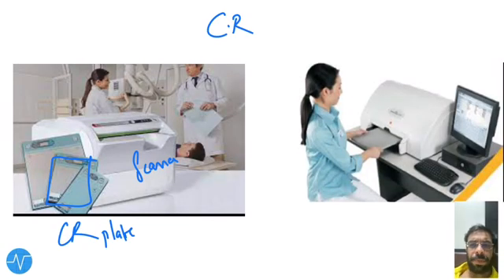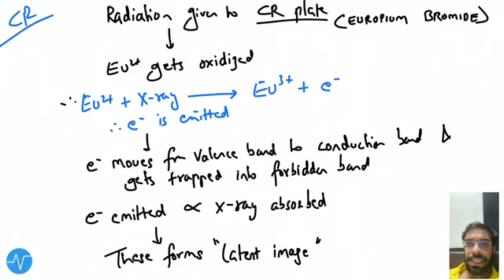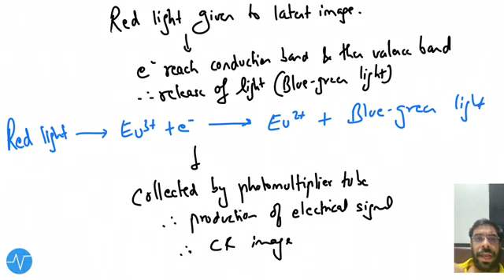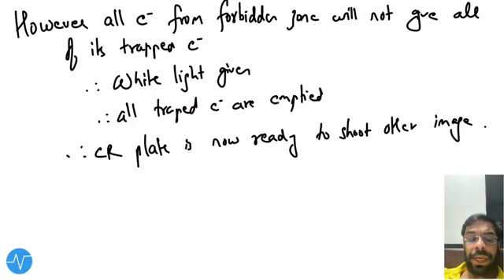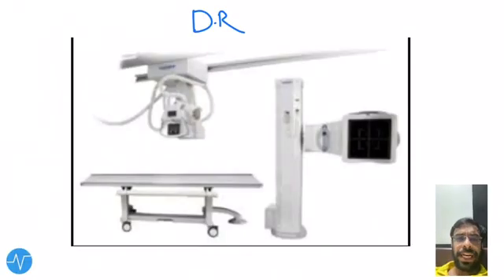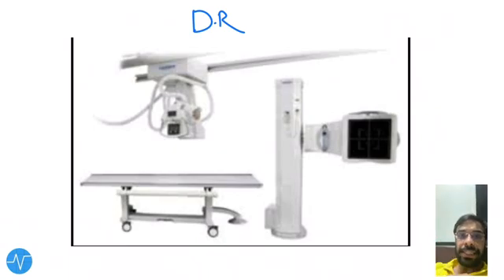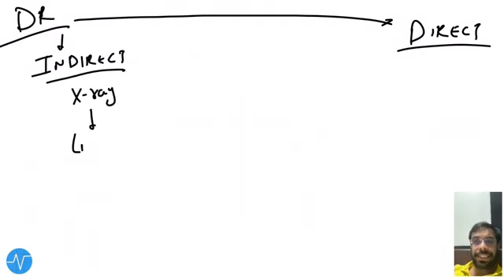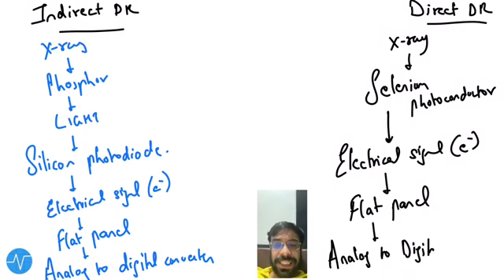Radiology COMPUTER RADIOGRAPHY AND DIGITAL RADIOGRAPHY concept for NEETPG,FMGE,INICET,NEXT.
COMPUTER RADIOGRAPHY AND DIGITAL RADIOGRAPHY